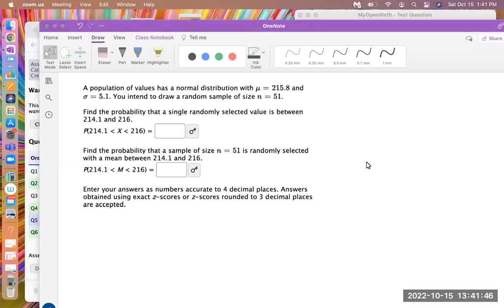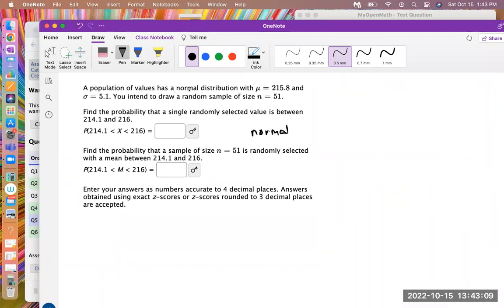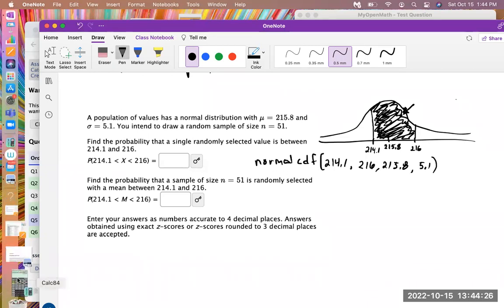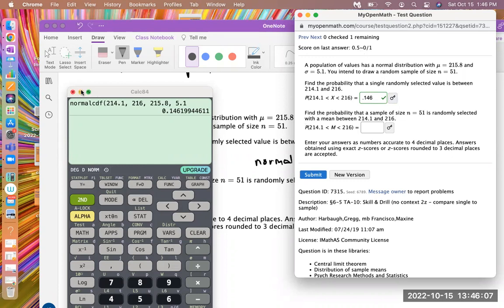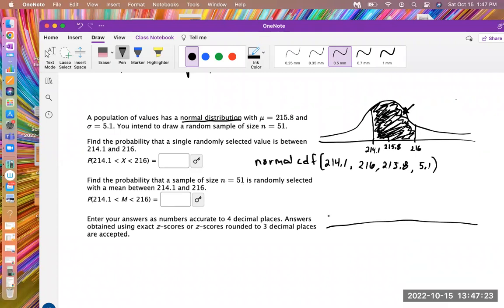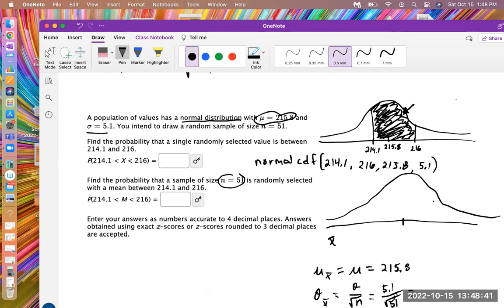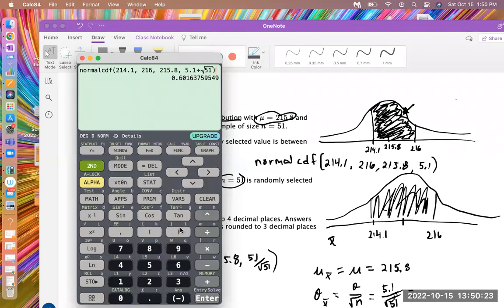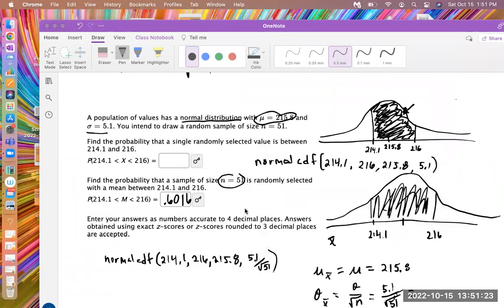Calculating probabilities for a random variable and calculating probabilities for a sample mean.